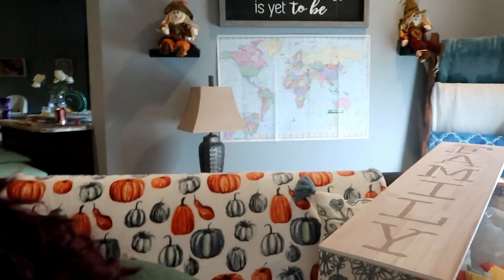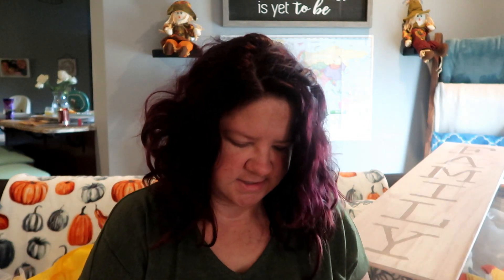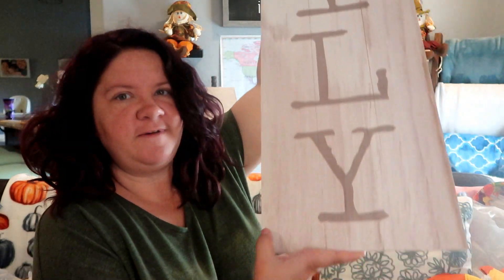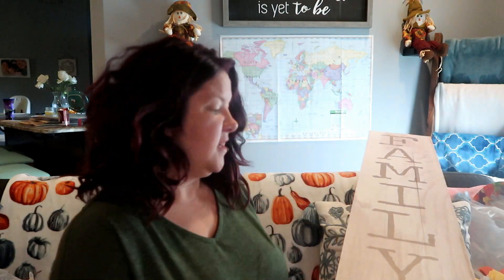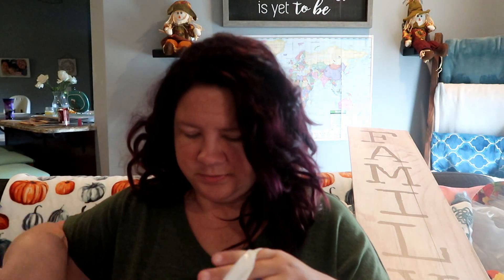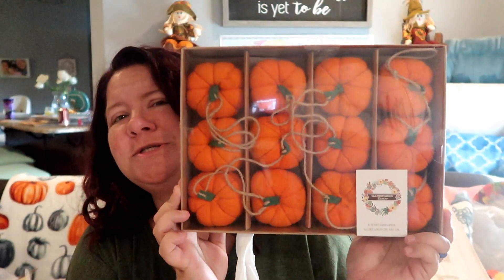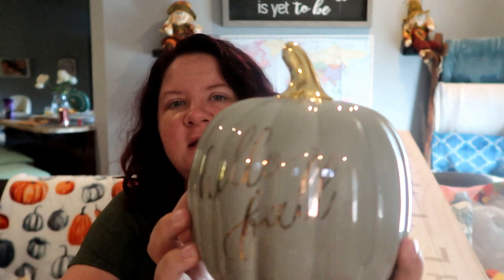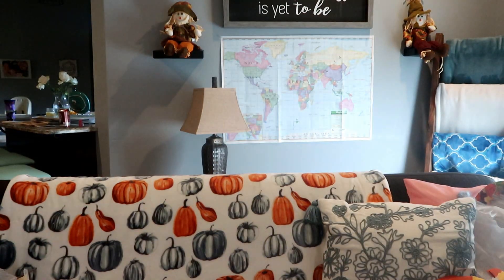Fall Haul! Home Goods, Forever 21 And Dollar Tree! The Frey Family!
The Frey Family
We are family vloggers that post 5 days a week! I’m the mom, Bailey, I do the majority of the filming editing and posting! Sean is the dad, He works very hard and is as involved as he can be! Journey is our daughter, She is a preemie, she’s spunky, silly, beautiful and as healthy as can be. We want to be advocates for Premature Babies and births, Miscarriage, Ectopic Pregnancy, a great marriage and a happy family life! We are in the process of becoming foster parents and are sharing our adventure. I hope you all enjoy and become a part of our family!
WE HAVE MERCH!